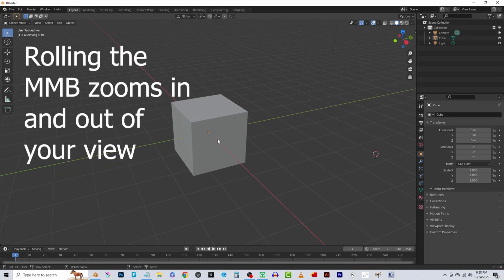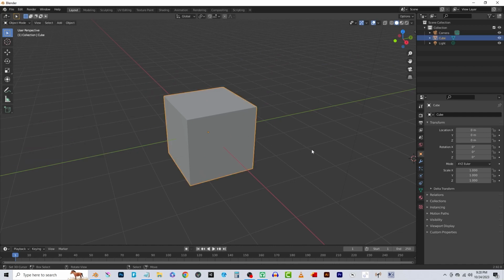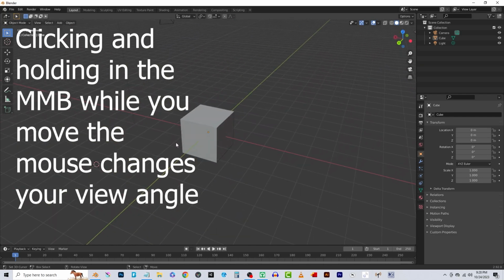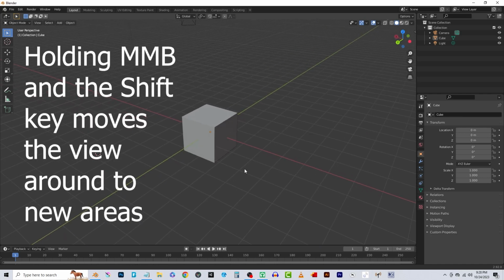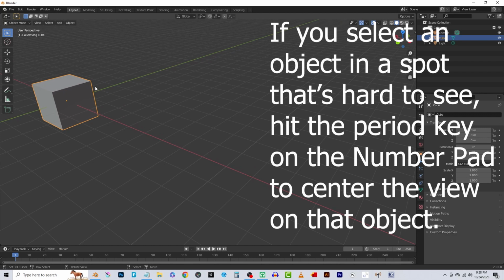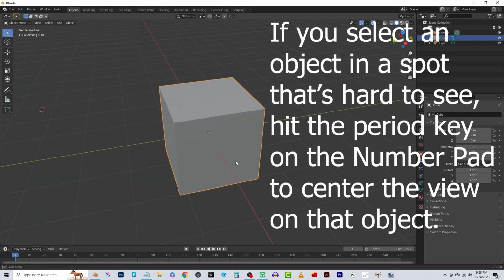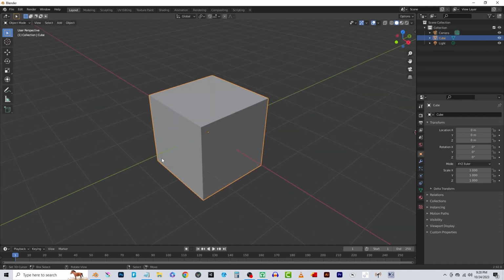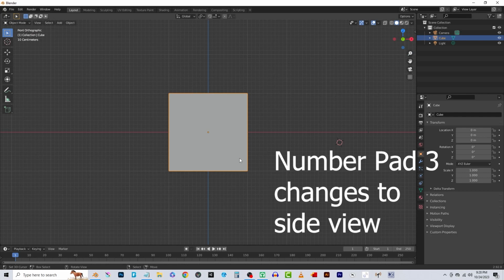Part 2: Navigate Your View In Blender Like The Cool Kids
For our beginner course, how to control your view in Blender.